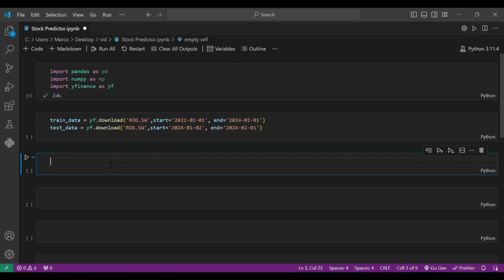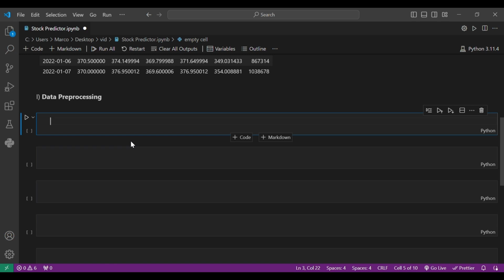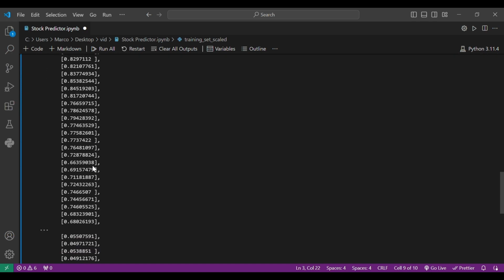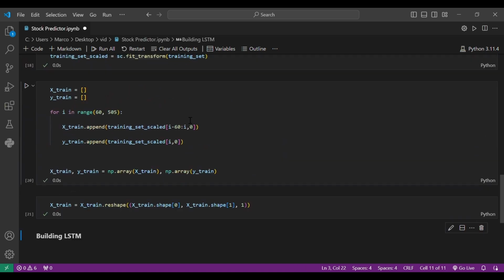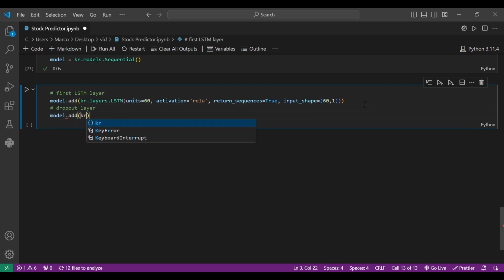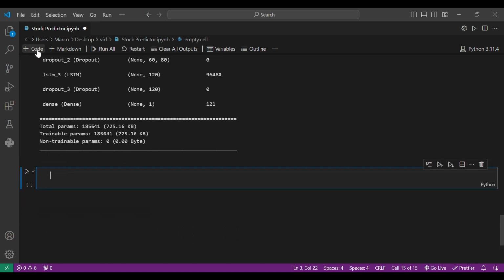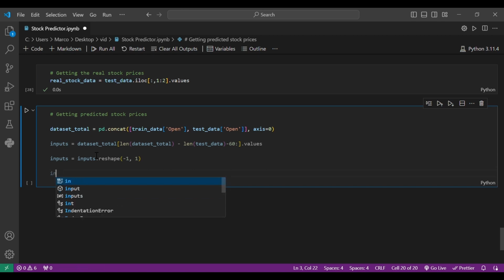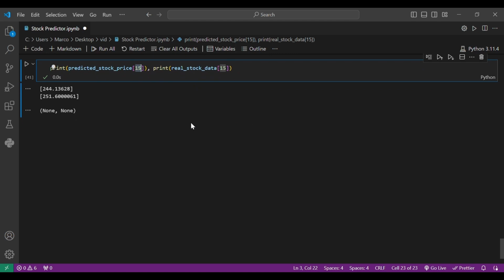How to build a Stock Price Predictor model with Recurrent Neural Networks (RNNs)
A simple and yet effective sequential model to predict stock prices.